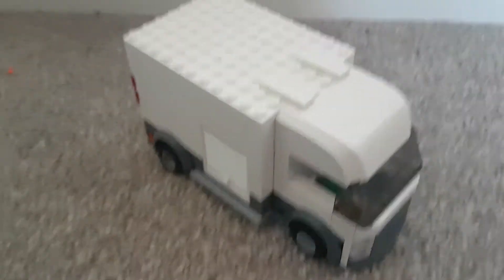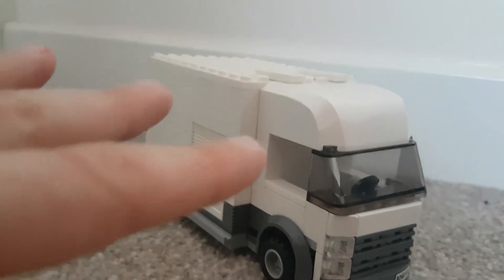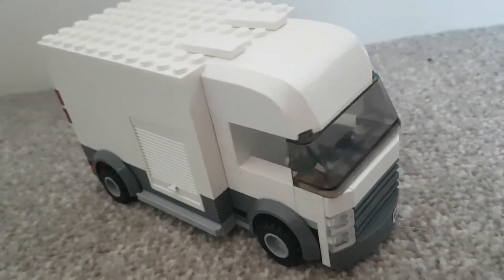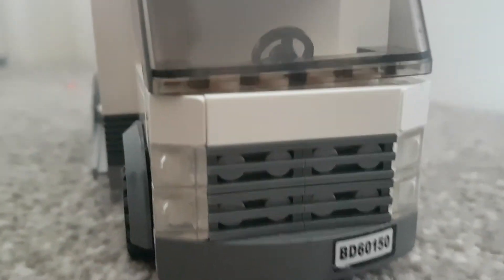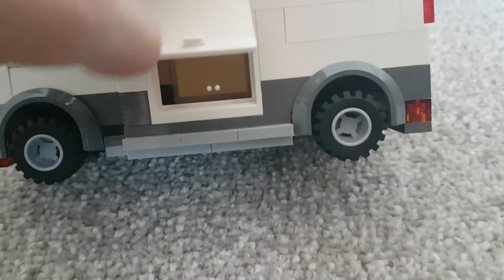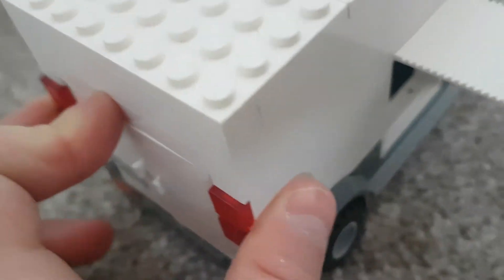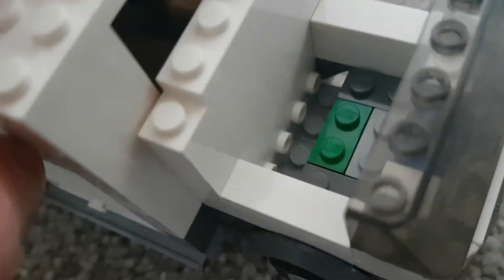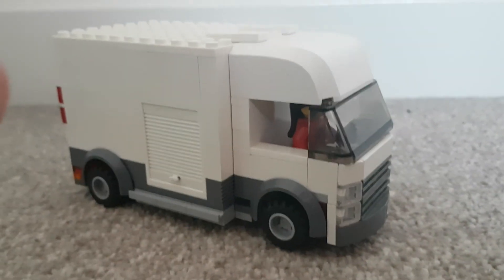Lego van MOC